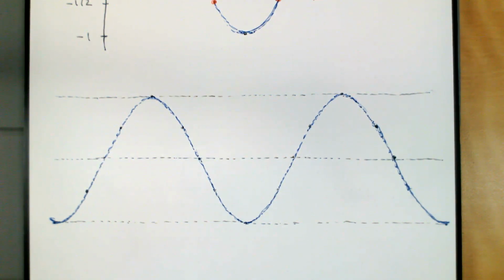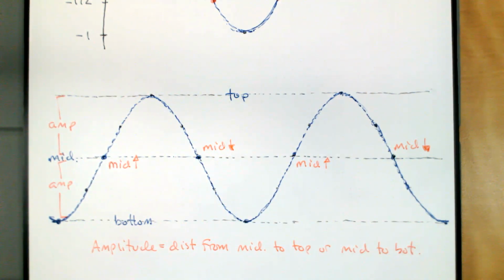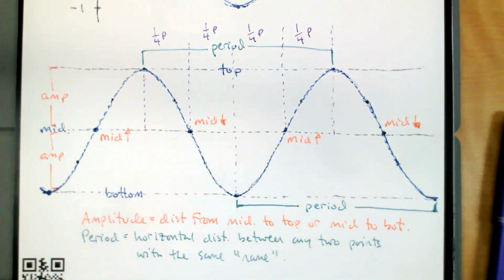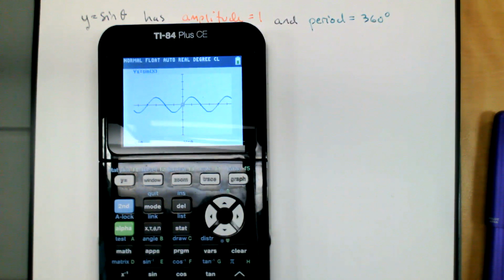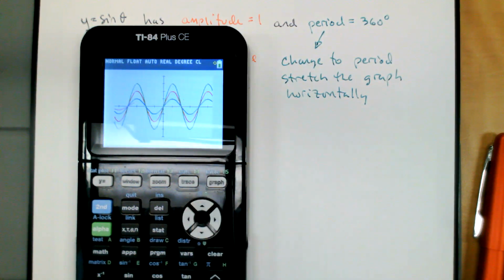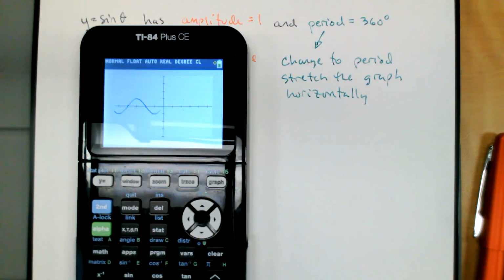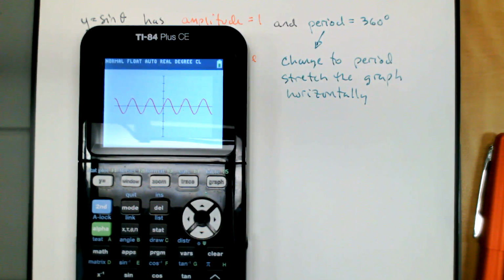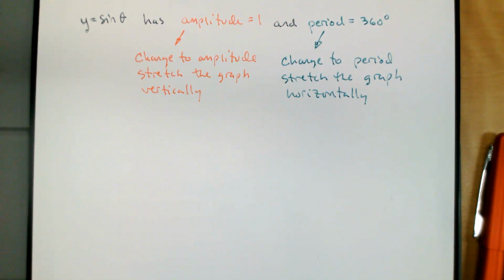130.034.2 Amplitude and Period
In this video, we start discussing the amplitude and period of sinusoidal functions.